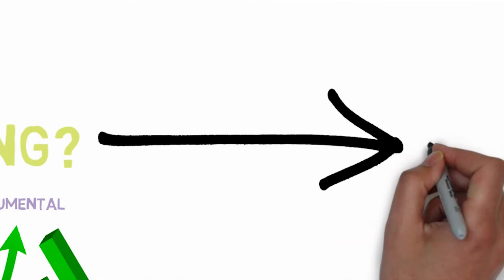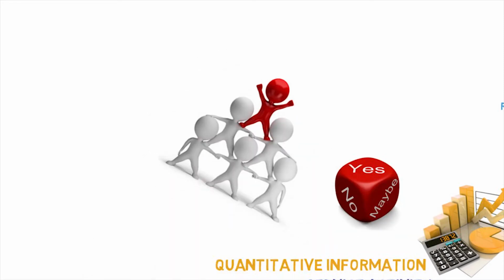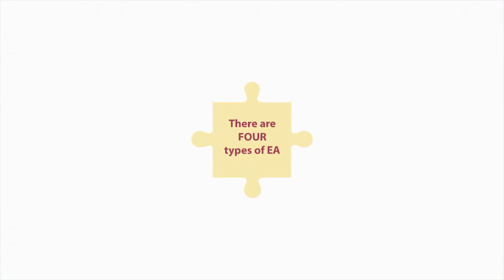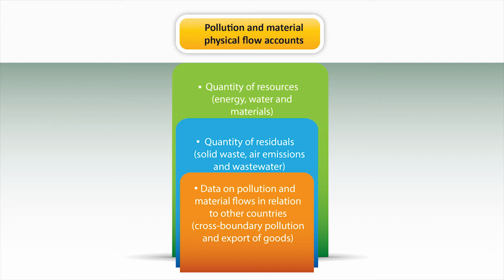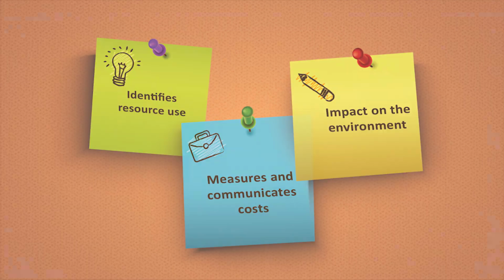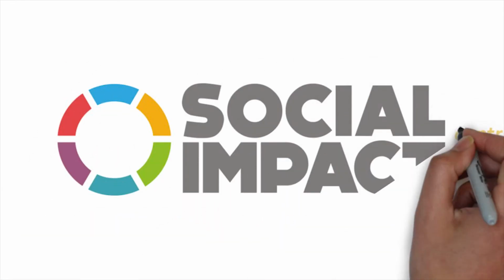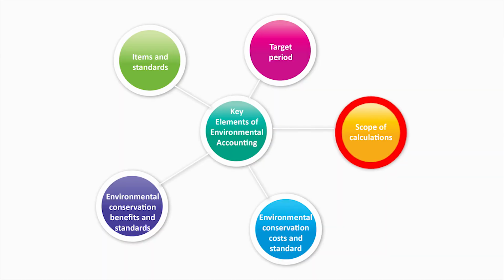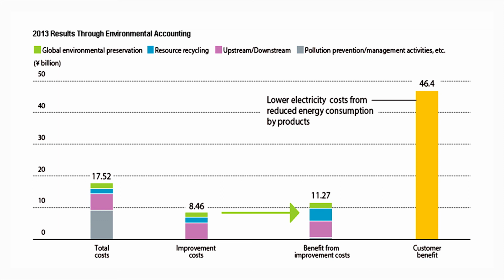[Video Lecture] Environmental Accounting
SBEV3103 Environmental Management
Topic 5